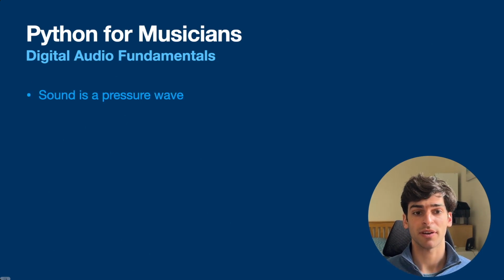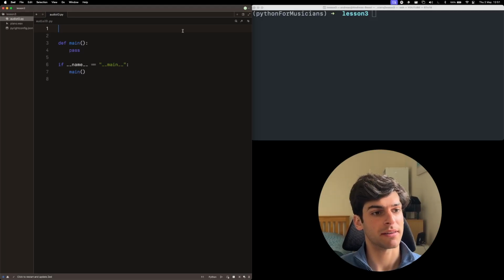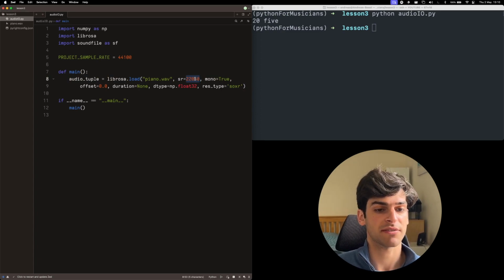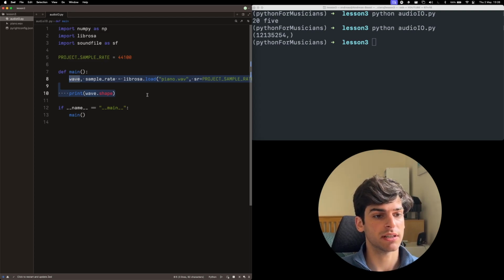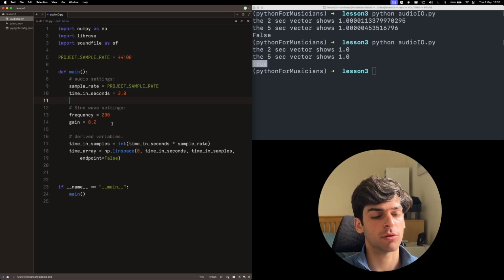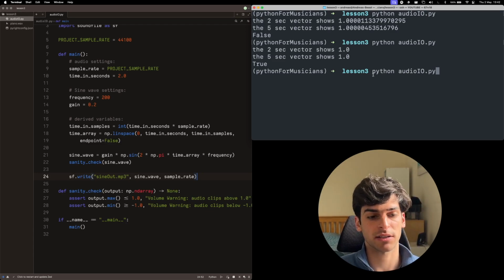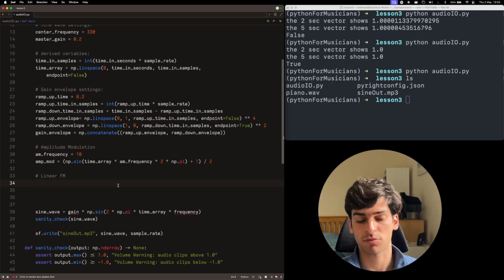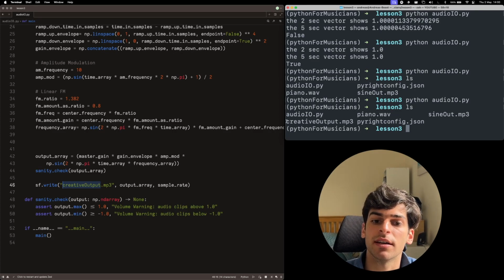Creating Synth Samples in Python - Python For Musicians - Lesson 3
We're finally manipulating sound in python! This lesson goes over reading and writing audio files in python.

Chapters:
0:00 Intro
0:59 Digital Audio Fundamentals
5:09 Loading Audio
12:40 Creating time arrays
16:17 Writing Audio
21:00 Getting Creative
28:43 Outro